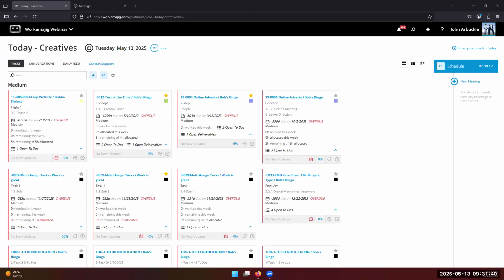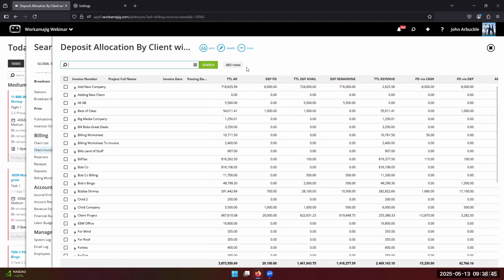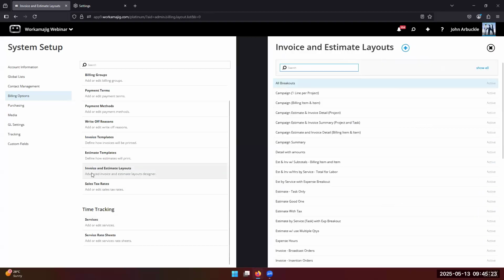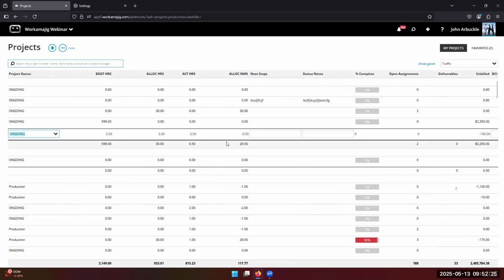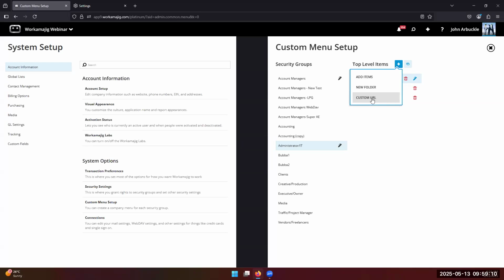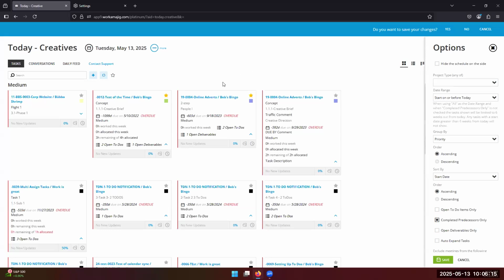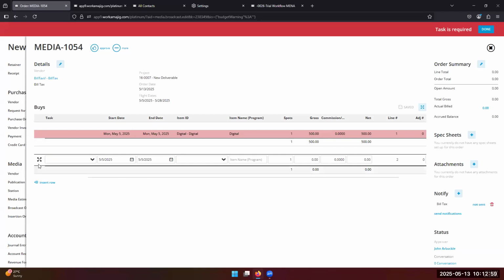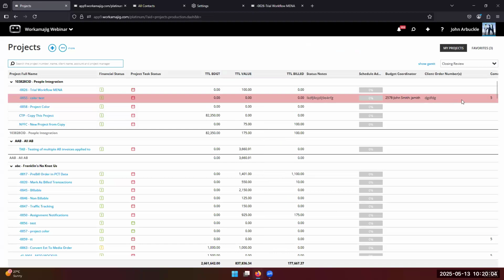Give Them What They Need - Navigation and Access Tips | Admin/Manager Role, Intermediate Level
In this webinar, we will look at setting up custom menus, views, reports, and Today pages, that provide quicker access enter and review information.